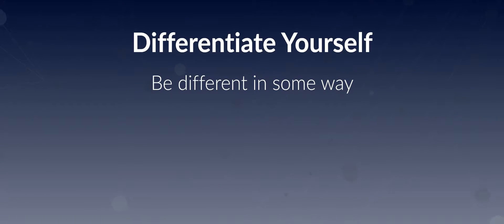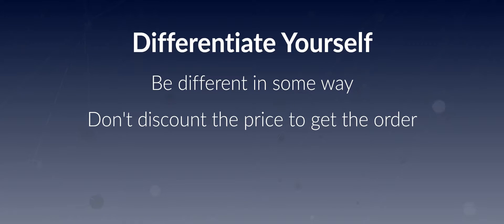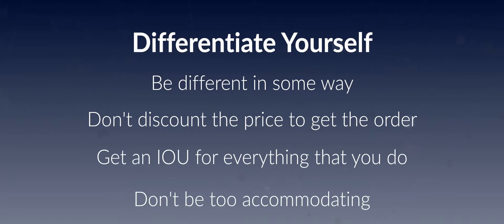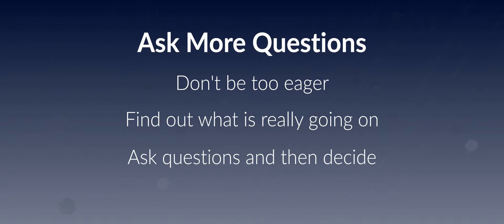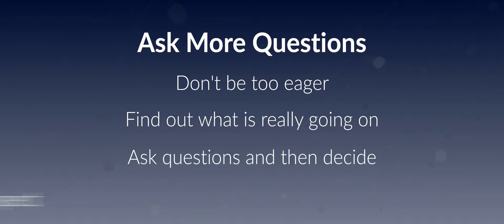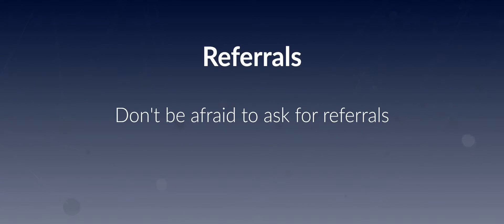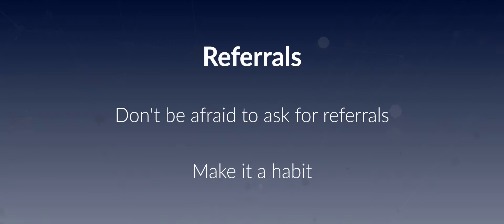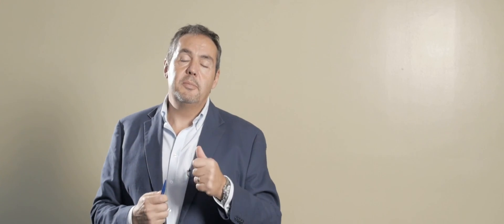Sandler Training, Miami - Challenges Clients Present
Antonio Garrido, Founder & President of Sandler Training Miami, talks about the sales challenges most Sandler clients present.